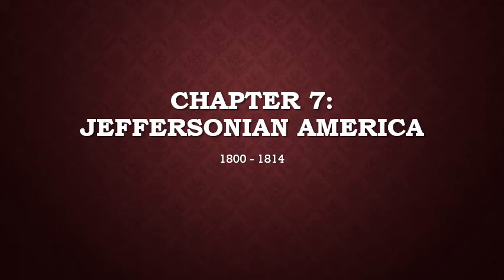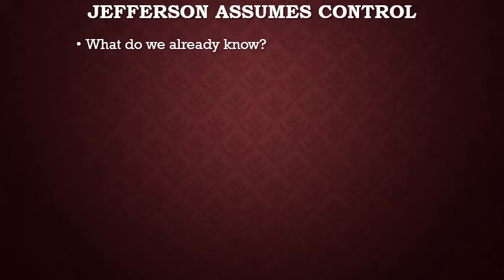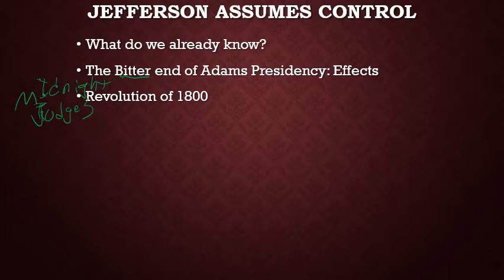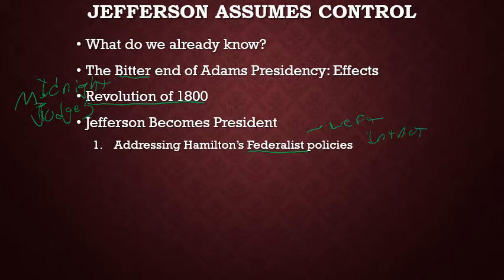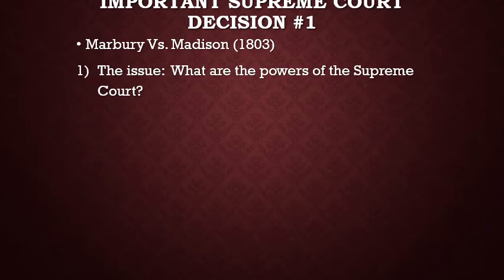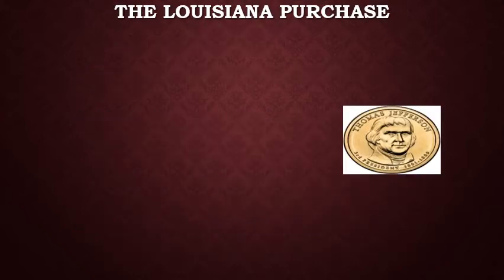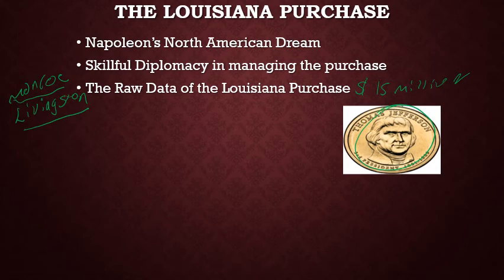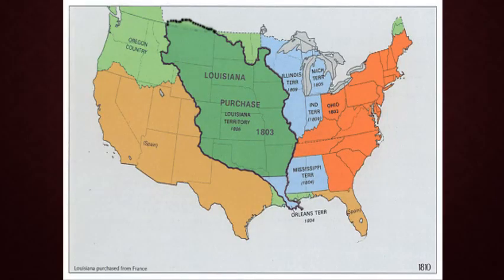Chapter 7 Notes Part I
The Louisiana Purchase doubles to size of the Nation